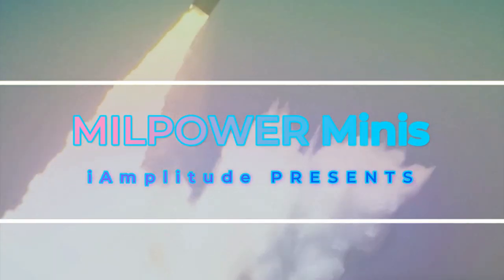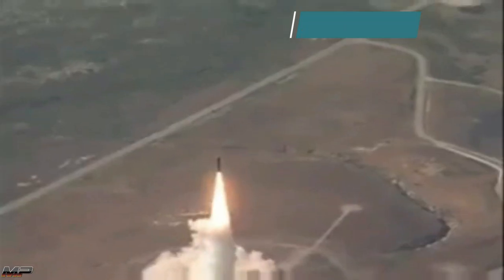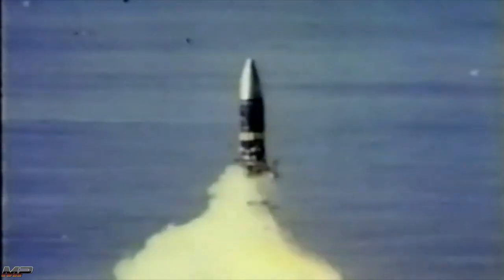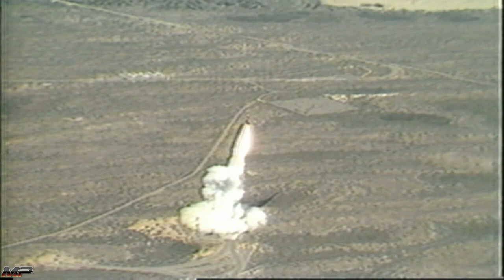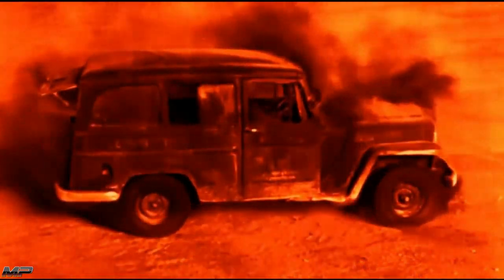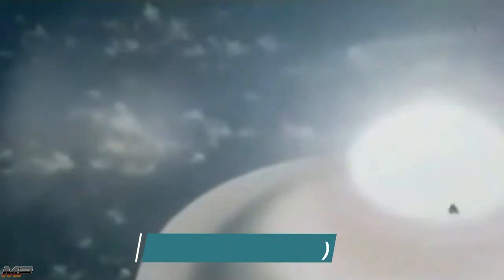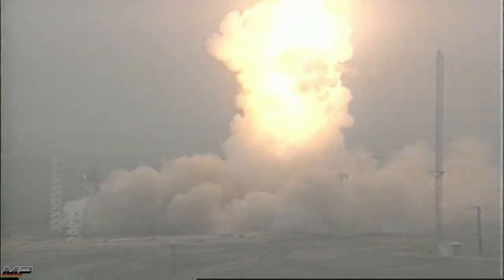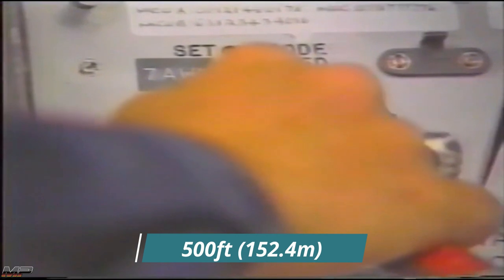MILPOWER Mini: LGM-118 Peacekeeper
0:00 Intro
0:10 Peacekeeper
1:04 Armament
1:36 Effects
2:23 Launch
2:58 Accuracy
3:18 M.A.D.

The LGM-118A Peacekeeper was America's most advanced land based ICBM to ever enter service. Capable of delivering 12 thermonuclear warheads to any target within 6,000mi, the Peacekeeper's terrifying capabilities made it one of America's greatest deterrents